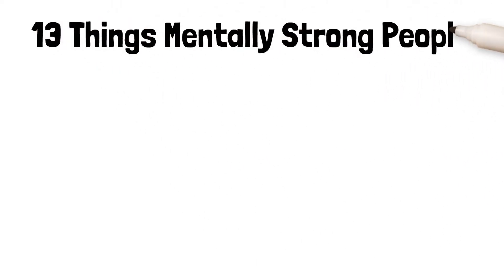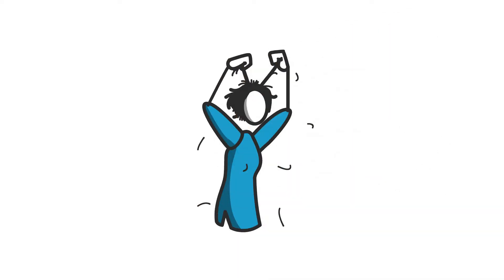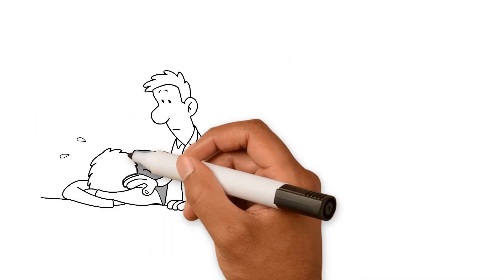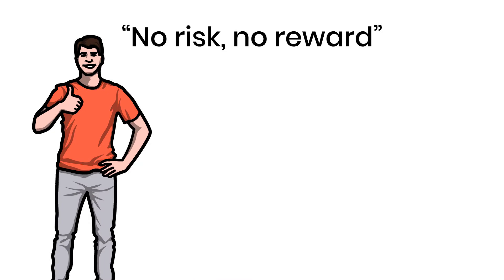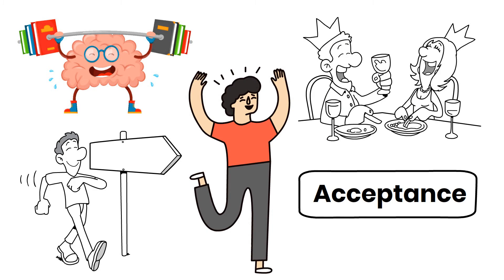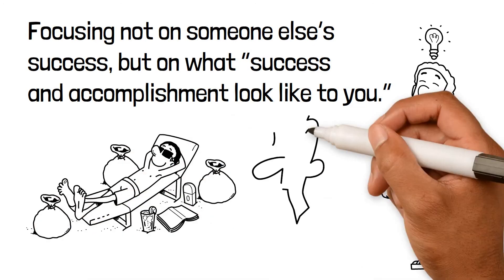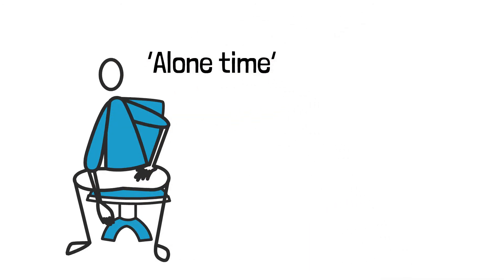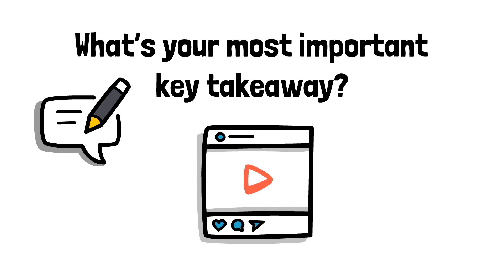13 Things Mentally Strong People Don’t Do | Summary In Under 12 Minutes (Book by Amy Morin)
Do you sometimes feel like the complexities of life are getting the better of you? That's probably because they are. Life isn't always easy and it's not meant to be. There are plenty of ups and downs, and there are many hurdles that need to be overcome. However, part of successfully conquering life's hardships requires a certain degree of mental toughness. But how do you become a mentally stronger person? Surely that's a hard thing to accomplish in and of itself? Well, actually, it isn't at all. Author Amy Morin has thirteen easy ways in which to improve mental resilience.

Timestamps:
00:00 Intro
00:45 Replace Self Pity with Gratitude
01:30 Hold onto your power and learn to forgive others
02:20 Embrace change
03:07 Don't get distracted by things you can't control
03:49 Don't always live to please others
04:37 Take calculated risks
05:33 Come to terms with the past
06:32 Avoid repeating the same mistakes
07:22 Do not envy other's success
08:17 Do not give up
09:00 Be comfortable being alone
09:44 Move away from a sense of entitlement
10:31 Realist that progress isn't always immediately apparent
11:06 What's your most important key takeaway?